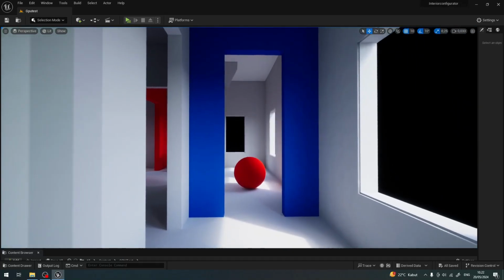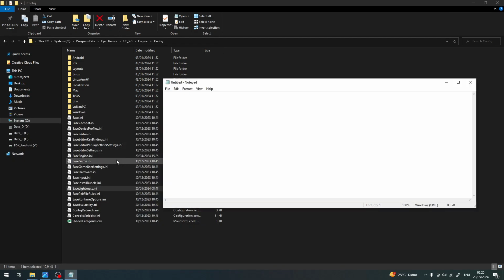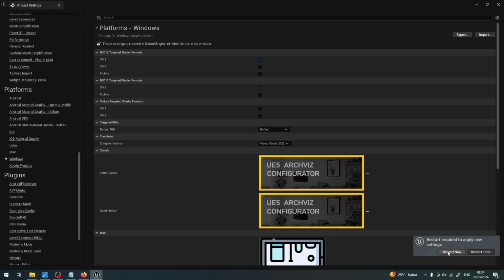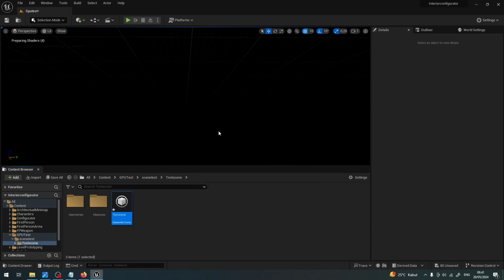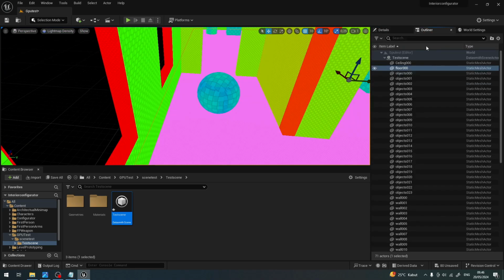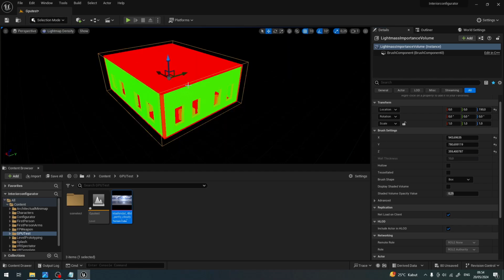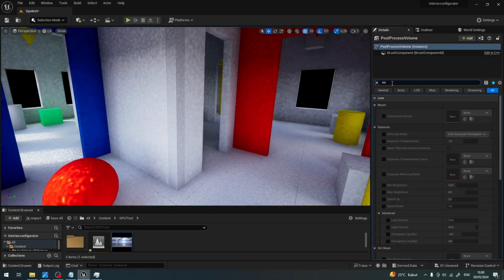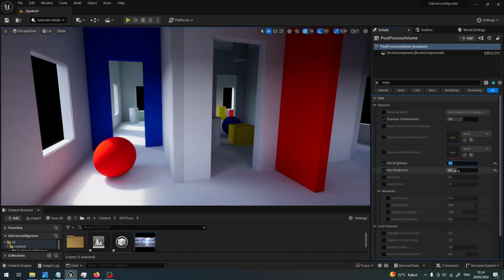Archviz With UE5 | How to Use Luoshuang GPU Lightmass with Unreal 5.3 | Part 13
In this video, we explore how to utilize the GPU Lightmass method, developed by Luoshuang, as an efficient global illumination solution for your Unreal Engine 5.3 scenes. This technique enhances shadow quality and delivers impeccable contact shadows between objects, making it ideal for high-fidelity visual projects in Unreal Engine.